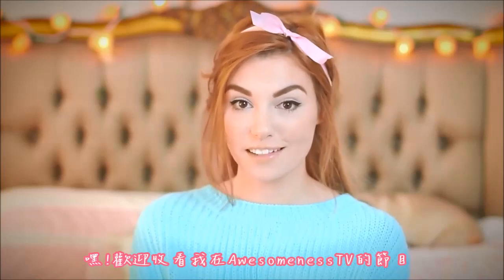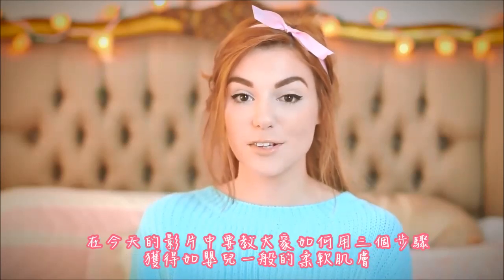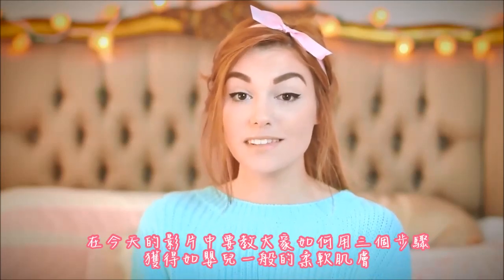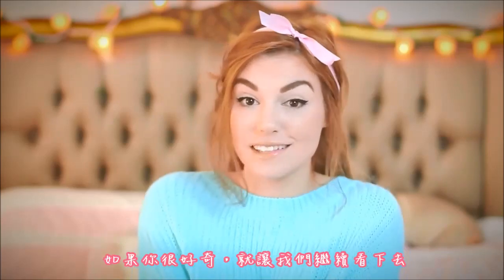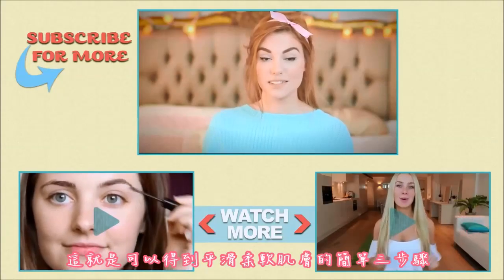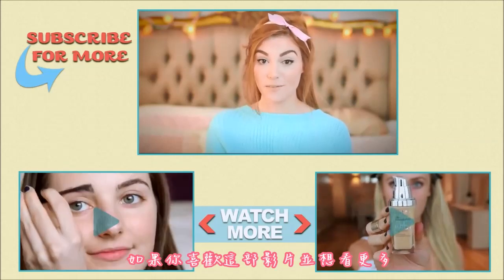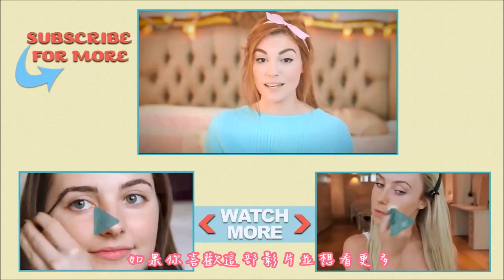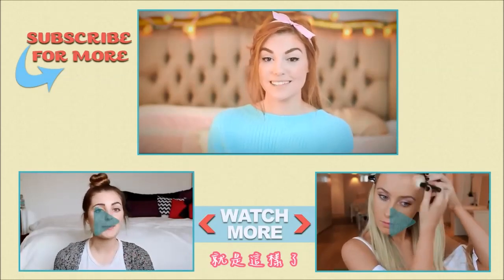Marzia - 如何擁有柔軟肌膚 (中文字幕)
This video belongs to CutiePieMarzia and AwesomenessTV.
這是純翻譯版本，我並不擁有此影片
此影片所有權屬於CutiePieMarzia和AwesomenessTV